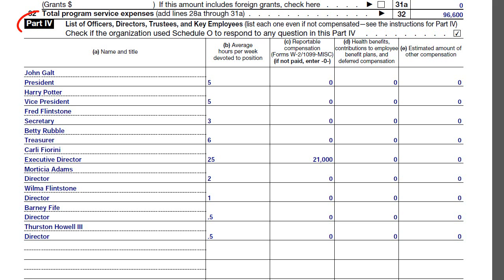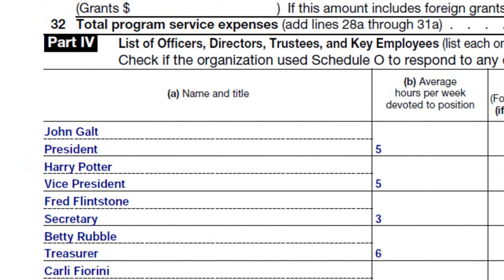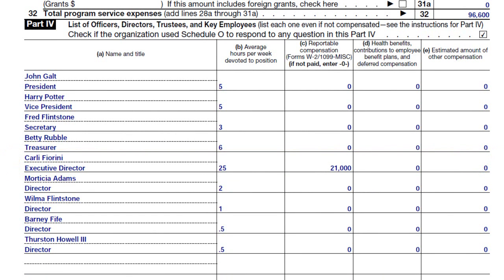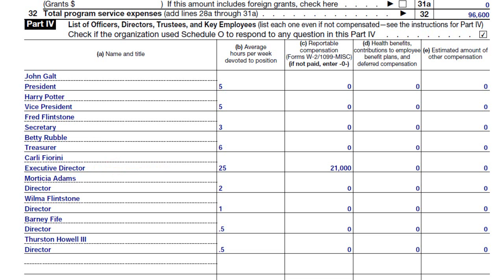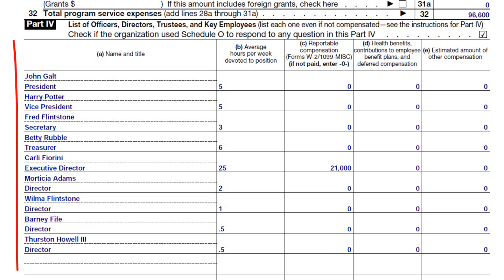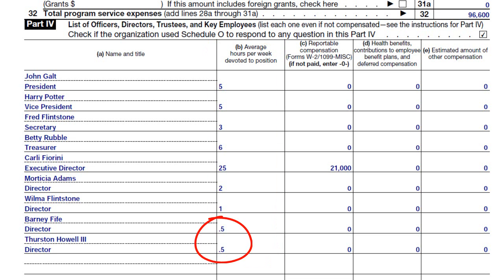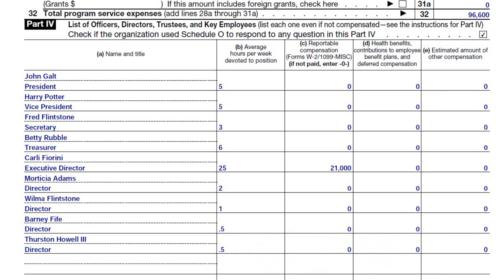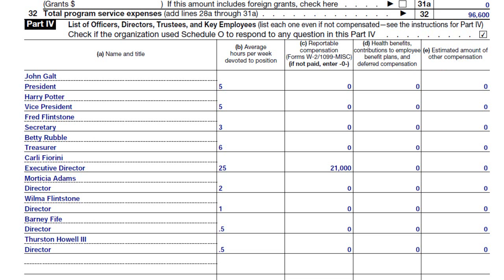Form 990-EZ Tutorial #9: List of Officers, Directors, Key Employees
Part IV of the 990 EZ is probably one of the most problematic on the return. Understandably, people don't like listing their name and compensation on a public document.

If you are an officer, director, trustee, or key employee, you must disclose your information in Part IV.

In years past, the IRS asked for addresses to be listed, although it did not require that a personal residence be listed. The current Form 990-EZ does not ask that an address be listed.

The information required to be disclosed in Part IV includes
Name
Title
Average hours per week devoted to the position
Compensation amounts

Schedule O can be used if there are any compensation arrangements you'd like to explain. I highly encourage the use of Schedule O to explain the compensation arrangements if they are not straight-forward.

I find that is often the case in a small organization that the executive director, who might also be one of the founders of the organization, chooses NOT to be listed in Part IV mainly because they do not want to show their compensation. This is not acceptable to the IRS.

Failure to disclose the required information can result in the return being "incomplete" and therefore "not filed" and subject to late-filing penalties.

Officers are elected or appointed to manage the operations of the organization. They are generally the President. Vice President, Secretary, and Treasurer. They have voting power on the board of directors.

Directors or Trustees are members of the board of directors and must have voting power to be shown as a director or trustee.

Key employees are employees who have managerial authority over the organization but who may not have voting power on the board of directors. The executive director and chief financial officer would be considered key employees.

If an independent contractor has been hired to serve as an executive director or other management official and their compensation is reported on a 1099-misc, they should be shown as a key employee.

The person who signs the Form 990-EZ is considered an officer and must be listed as such in Part IV, even if that person is not considered an officer in the articles of incorporation or other organizing documents.

Enter name and title (Pres, Sec, VP, Treas, or Director)
Enter number of hours ( not "as needed" or 20+ must state either a number or a decimal fraction.
If a director performs services in addition to those of director and is compensated for those services, the compensation and hours should be included and an explanation give n on schedule O.

Compensation includes amounts reported on both W-2 and on 1099-misc. Do not leave any spaces blank! If no compensation is paid, enter zeroes! Otherwise it may be interpreted that you chose not to disclose compensation.

Compensation is reported on the calendar year that ends within the organization's fiscal year. So if an organization has a June 30, 2015 year end, compensation would be shown for the calendar year ending December 2014. This means that Part IV compensation amounts will not necessarily match compensation reported on page 1, line 12.

Don't report duplicate amounts in columns c through 3. In other words, if you've already reported an amount in one column, don't report it in another.

Most small organizations will only be reporting amounts in column (c), so detailed explanations of columns d and e are beyond the scope of this video. Refer to the form instructions.